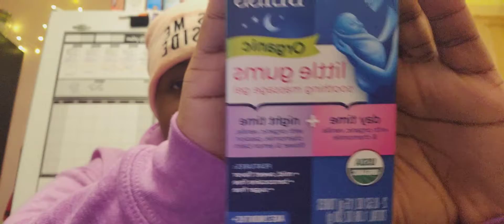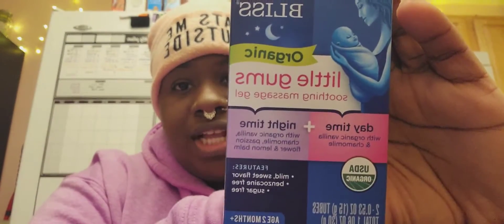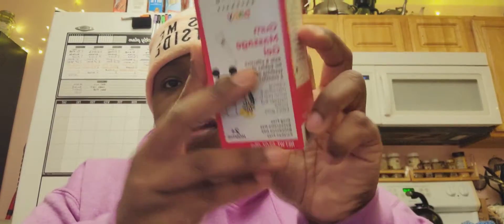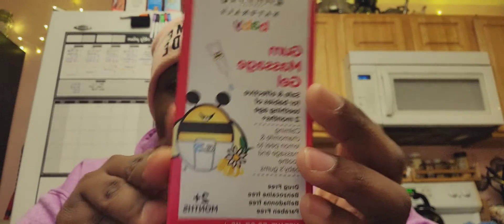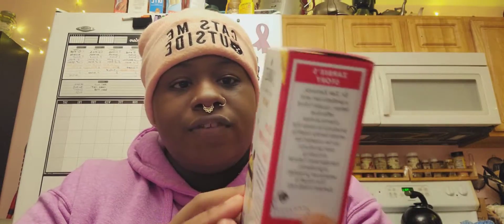Products I used for my teething twins (remedies)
Hey beanie family! in this video I will be talking about and showing you some remedies i use for My littles when it comes to teething.
In doing so I hope to be able to help any other mama's/ parents out there with there teething little and giving them some relief.
there is a moment we're I'm keeping it real with you all in having a rough mama moment but there were I keep it raw and real. hope you enjoy this video!!

[WARNING!]   In this video I will be showing you a bunch of different products that I use on my littles, If you decide to use any of these products just know that you are doing it at your own risk. Anything that I show you in my videos that I give to my children or use myself is what works best for me and  my children. I am not sponsoring anything in this video I'm  Not telling you to go out and buy these items im just simply showing you some good products that I found for my babies And hoping to help others if they do choose to use them. With that being said  please enjoy the video !! love you beanie family!!